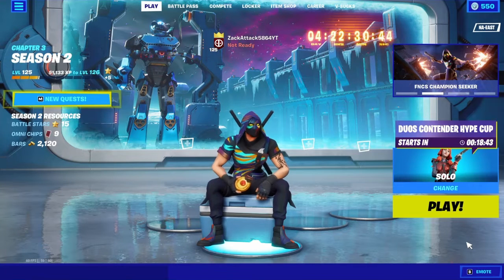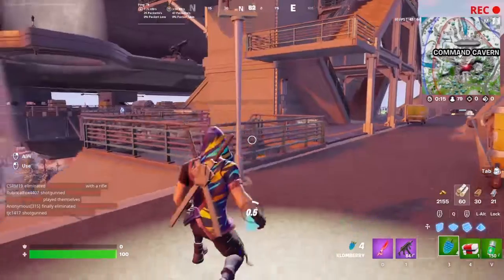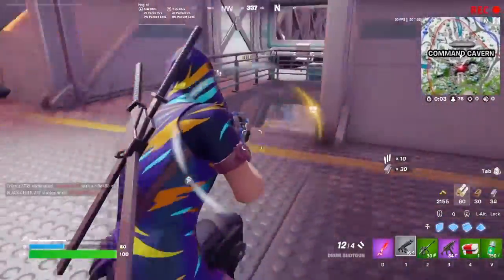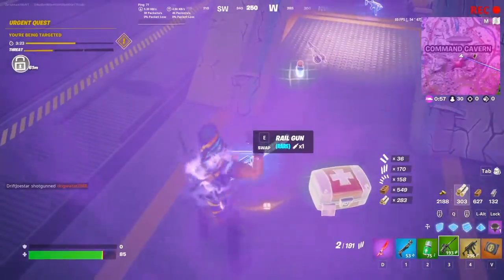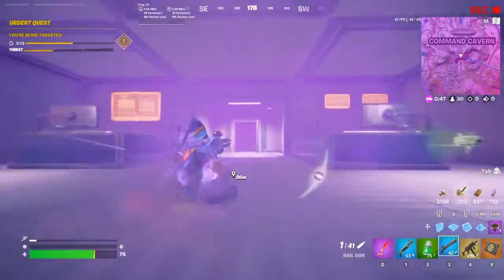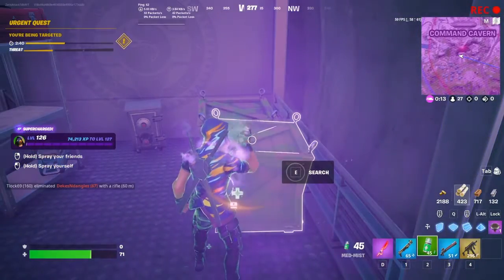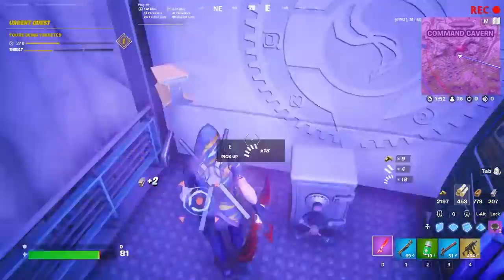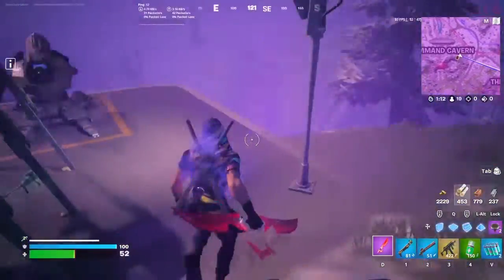NEW MYTHIC RAILGUN is OVERPOWERED in FORTNITE!!!